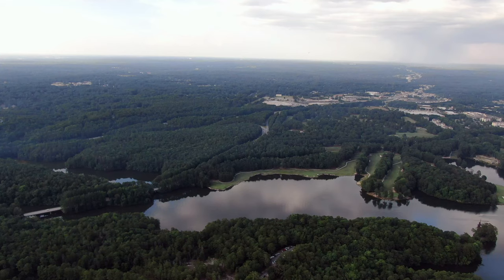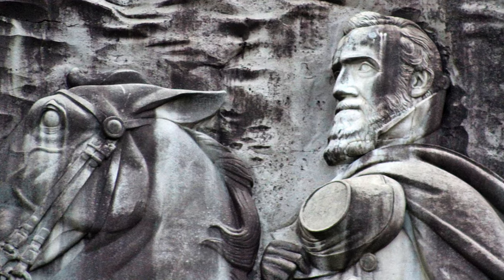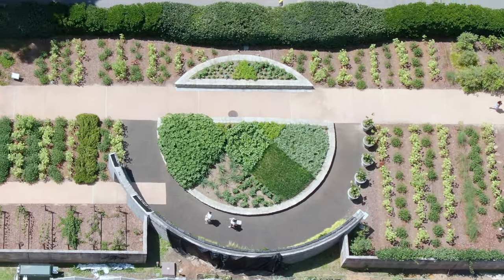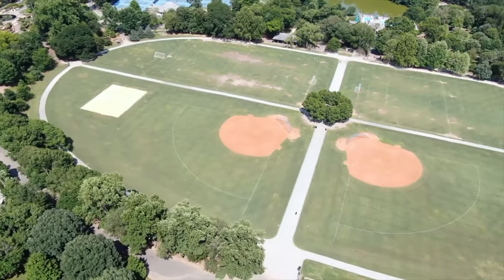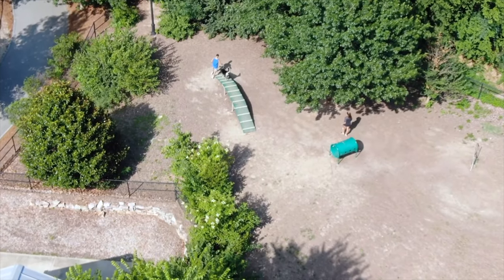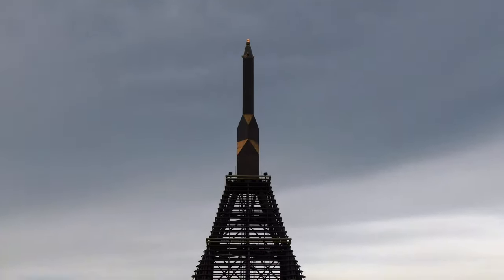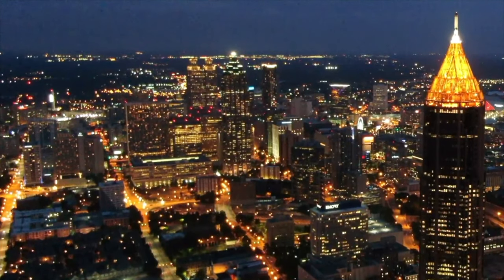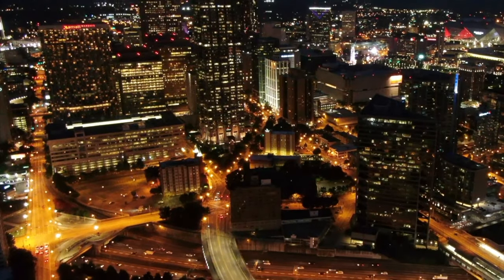ATLANTA, GEORGIA Drone Video Tour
Stone Mountain Park + Atlanta Botanical Garden + Piedmont Park + Bank of America Plaza + Atlanta Downtown at Sunset!

Stone Mountain: A dome-shaped isolated rock hill called a monadnock sitting sixteen hundred eighty feet above sea level with stunning views of the lakes below. Its north face features the largest relief carving in the world - 158 by 76 feet, recessed 42 feet into the mountain of confederate leaders Jefferson Davis, Robert E. Lee, and Stonewall Jackson each sitting upon their respective horses, Blackjack, Traveler and Little Sorrel. Despite a controversial past, thousands of people gather  each summer night for Stone Mountain Park’s laser show.

Botanical Garden: For more than 40 years, this 30-acre indoor and outdoor monument of landscape architecture has wowed visitors with horticultural masterpieces. Past the breathtaking Japanese garden you’ll find the entrance to the Dorothy Chapman Conservatory – a 16,000 square feet exhibit of more than 1,000 species. The Children’s garden features whimsical sculptures, fountains, educational exhibits and plenty of unforgettable and Instragramable sights.

Piedmont Park: Just 4 miles north of downtown Atlanta is the city’s most-visited green space with courts and fields for tennis, baseball, soccer, volleyball, and basketball. It houses Atlanta’s largest dog park and dog training recreational areas. Multiple fitness and playground areas surround Atlanta’s best place to beat the heat: the famous Piedmont Park Conservancy’s Aquatic Center and Pools – The waters host more than 100,000 guests each year.

Bank of America Plaza: Completed after only 14 months of construction, the Bank of America Plaza is the tallest building in any state capital and 16th tallest building in the U.S. Its peak holds a 90-feet tall obelisk spire plated in 23-karat gold. The 55 stories below make up 1.3 million square feet and contain a health club, salon, and food hall. After the great recession caused foreclosure in 2016,  the new owners installed high-tech office spaces to revitalize the landmark.

Downtown Atlanta: These four-square miles offer incredible views of one of America’s busiest districts which contains headquarters for Georgia State University, College Football Hall of Fame, World of Coca Cola, Georgia Aquarium and the Center for Civil and Human Rights.   Hosting the ‘96 Olympic Games transformed Atlanta which now houses more than 5.6 million people, the 9th largest U.S. metropolitan area.